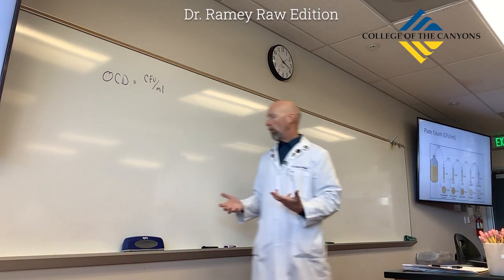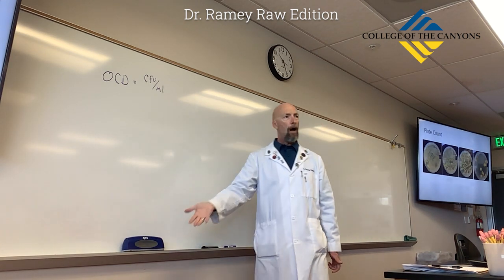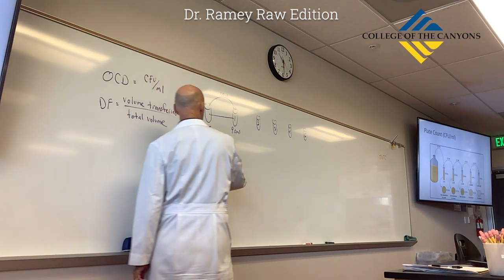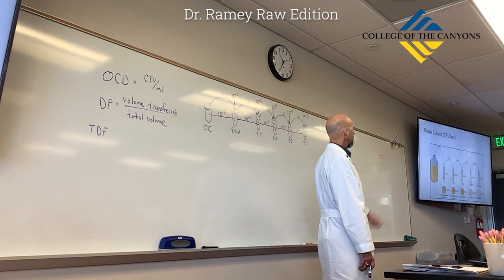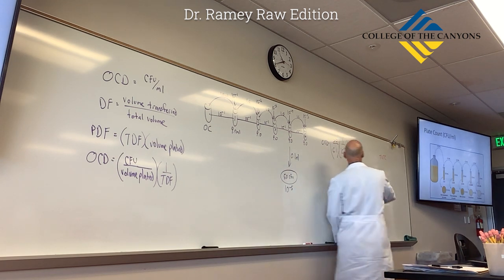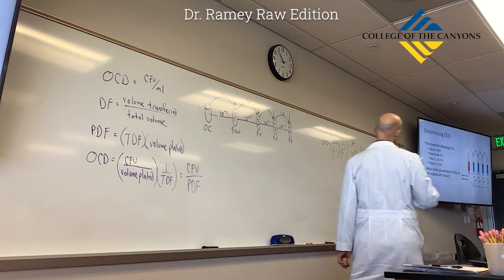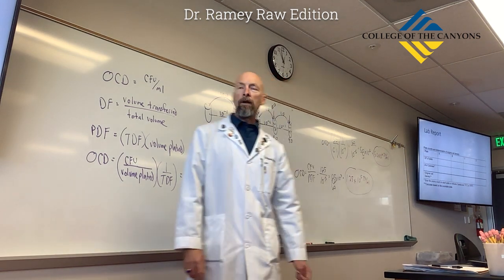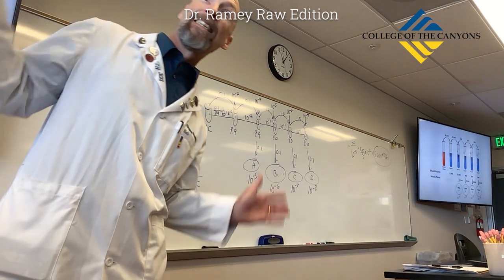Lecture, Determining OCD, Dr. Ramey Raw Edition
Lab Skills Unleashed: Mastering OCD Calculation! Join Dr. Ramey's lab in this 'Ramey Raw edition' to conquer the concept of Original Cell Density (OCD). Learn about CFU, TDF, PDF, and accurate bacterial quantification.